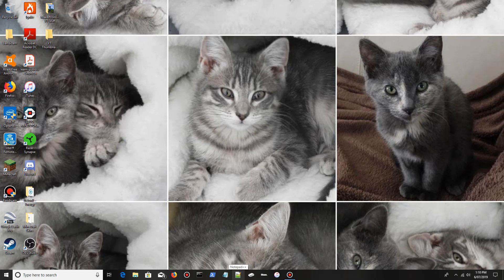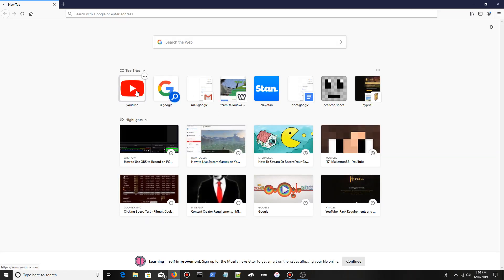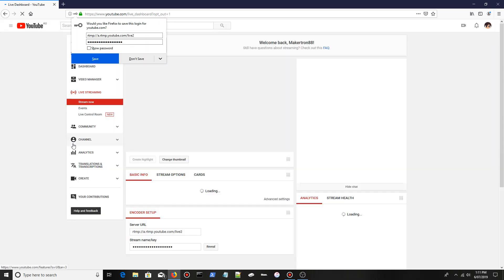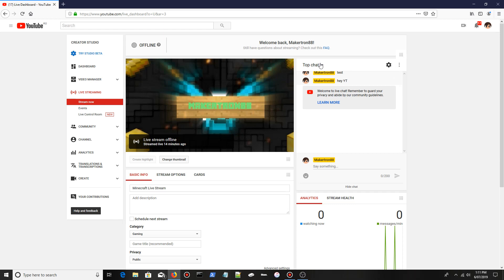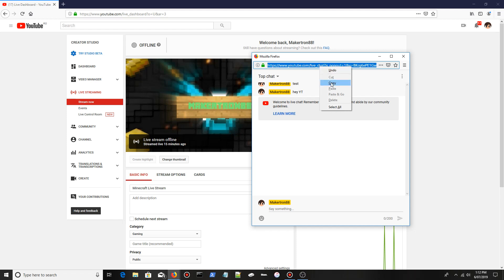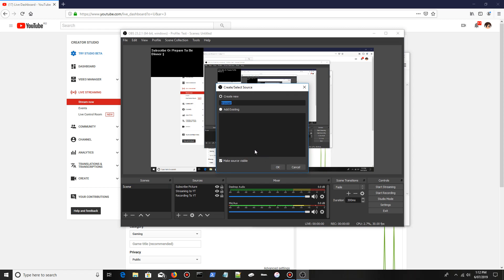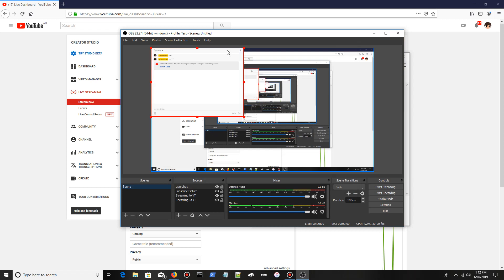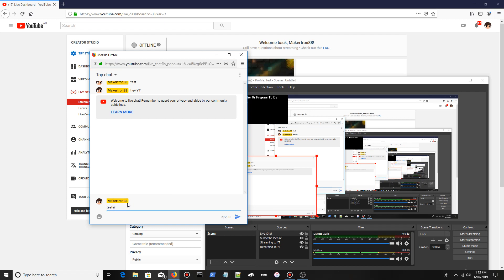How To Put Live Chat On Your YouTube Stream! (Updated 2019)| OBS Tutorial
Hey Guys! In this video, i'm showing you guys how to put live chat on your YT stream! Once you've done this, it means your viewers watching the live stream will see the live chat and can type messages!